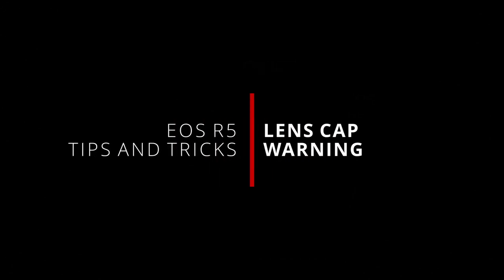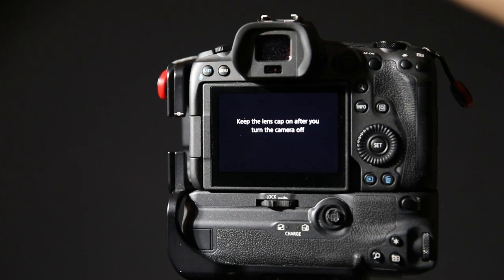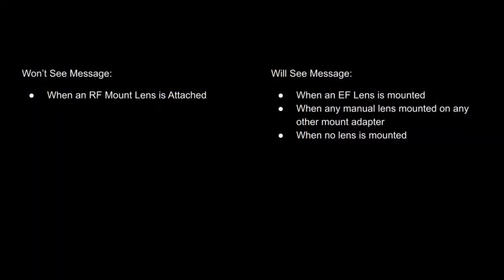What's up with the lens cap warning? - EOS R5 Tip 18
You've probably seen it, the strange warning on about keeping the lens cap on when you turn off the camera? What's this all about and why does it happen? In this video, I'm going look at the conditions that cause the warning to appear. Why it's there. And whether you should heed it or not.

Audio Gear
Rode NTG2